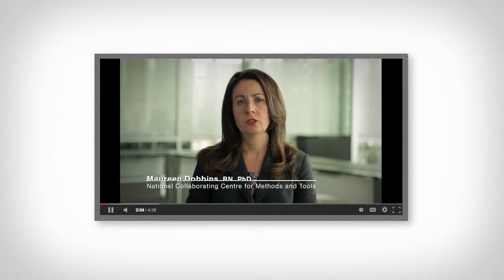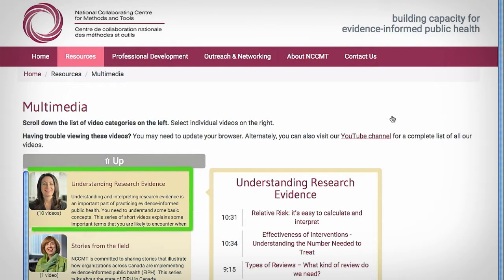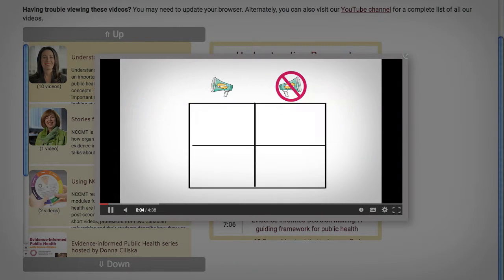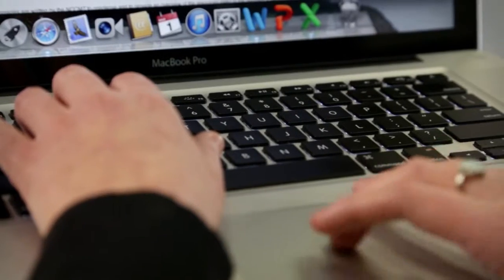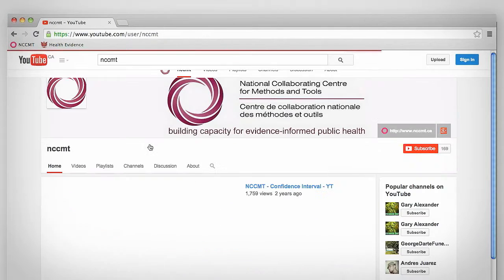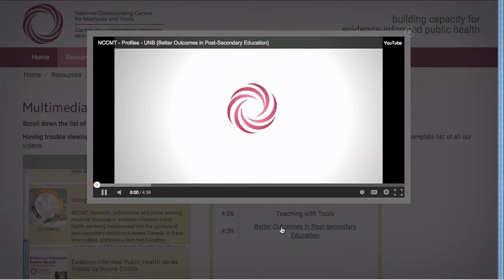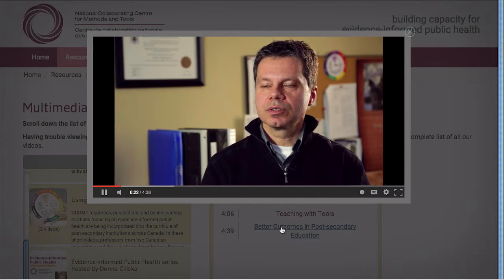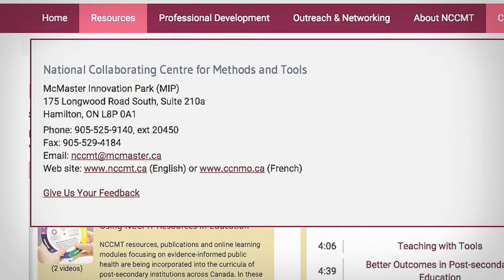NCCMT tutorial: Understanding Research Evidence videos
Learn how the Understanding Research Evidence videos can increase your knowledge of complex terms. Consider using these videos in your classrooms, journal clubs and working groups.
The National Collaborating Centre for Methods and Tools (NCCMT) is one of six National Collaborating Centres for Public Health in the country with a collective mandate to strengthen public health in Canada. or contact for more information.